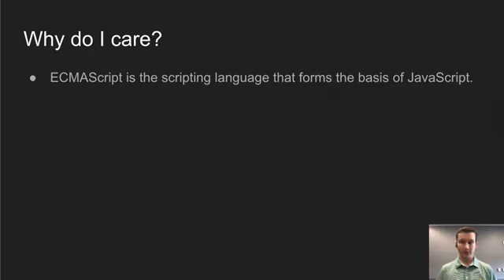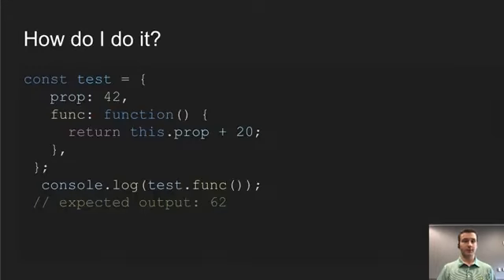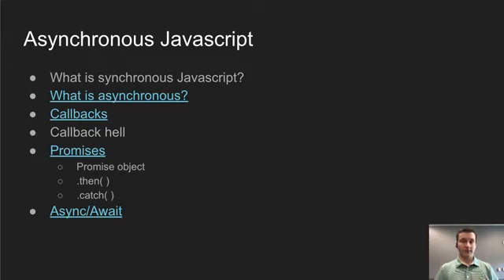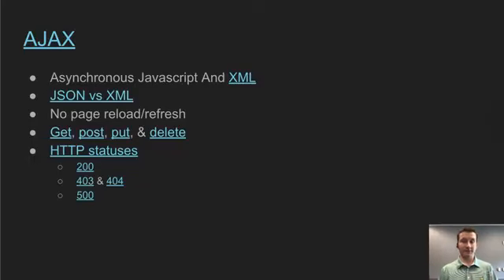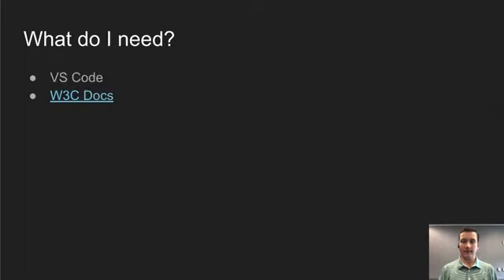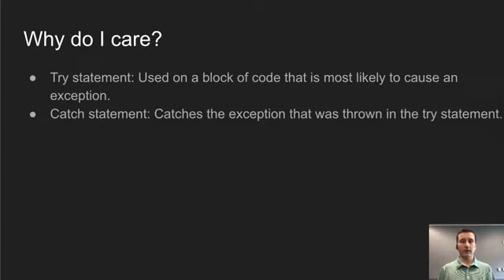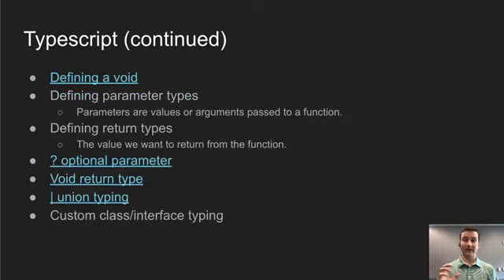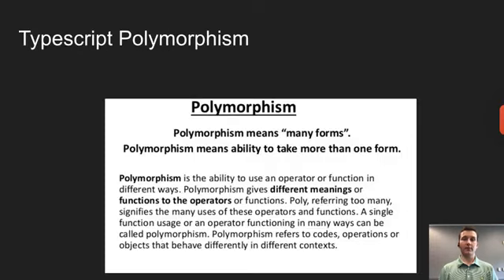A simple overview of Javascript and Typescript